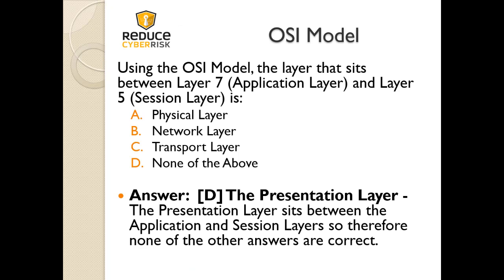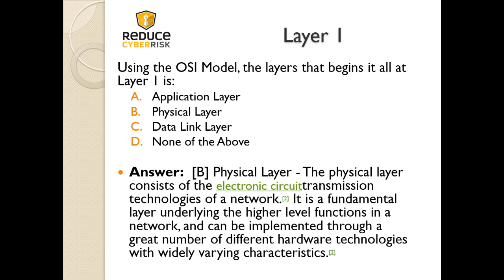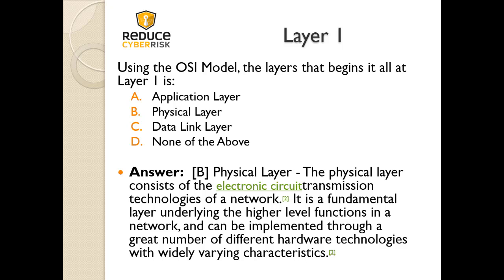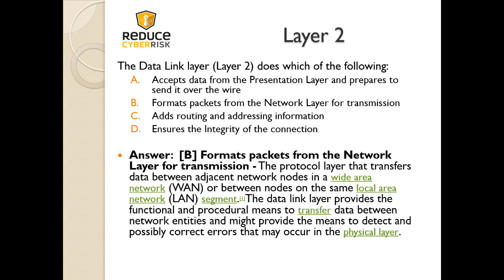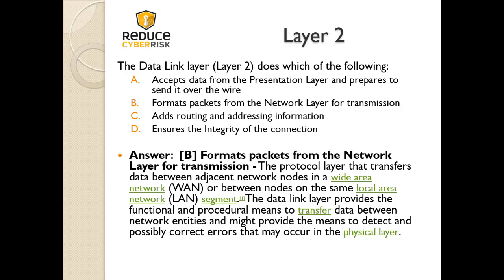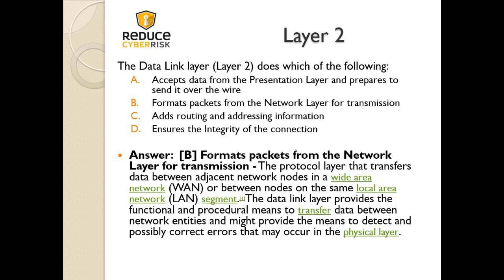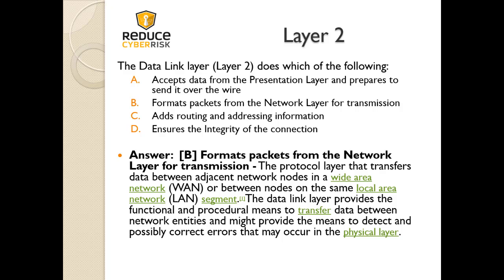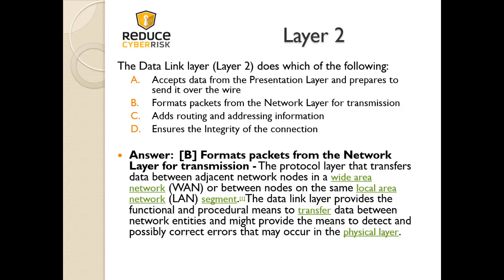RCRE 009: CISSP Sample Exam Questions - CISSP Training and Study!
In today's broadcast, we cover CISSP Exam Questions RCRE 009: CISSP Exam Questions (Domain 3)

I know this podcast will help you achieve your CISSP and cybersecurity career goals!

Let me know how this show helped you move forward.  Don’t be afraid to hit reply and let me know how The Reduce Cyber Risk Podcast helps you succeed!

Shon Gerber

Host of The Reduce Cyber Risk Podcast

PS: Do you want a career in a field that has more jobs opening than candidates?

Cybersecurity is the place to be and then you really need your CISSP and I am here to help you reach that goal!

Check out my step-by-step video training to help you achieve your goals to become a Certified Information Security Systems Professional (CISSP).

Let's make your CISSP Certification a reality….together

BONUS – Don’t forget you can use the content in the podcast/training for Continuing Professional Education (CPE) credit!